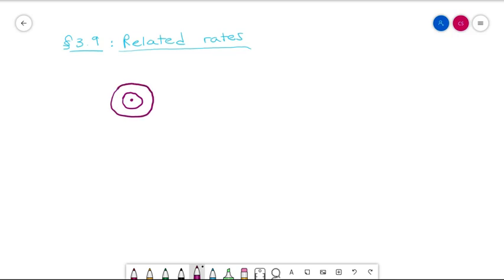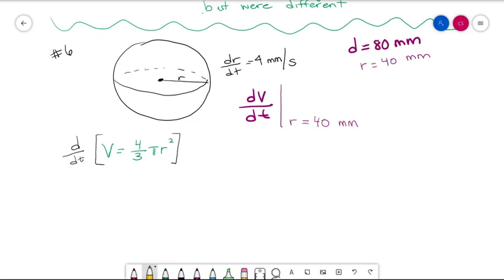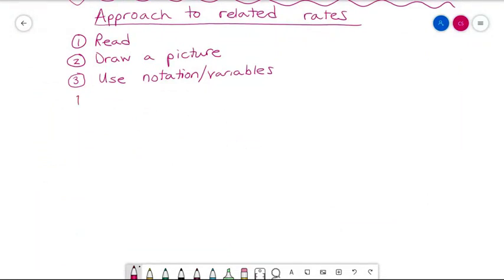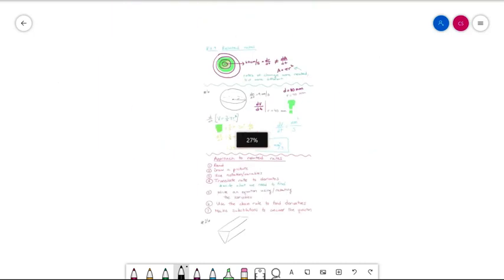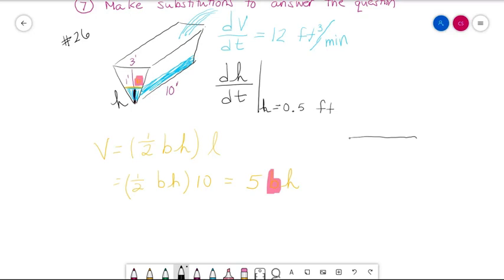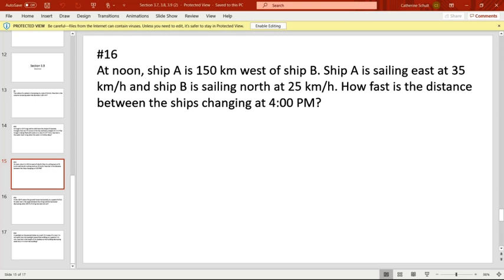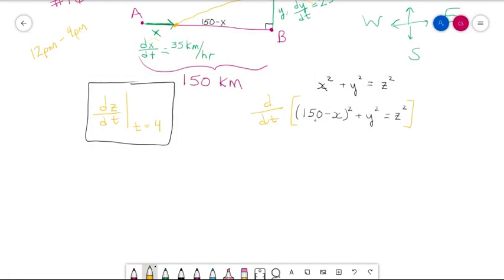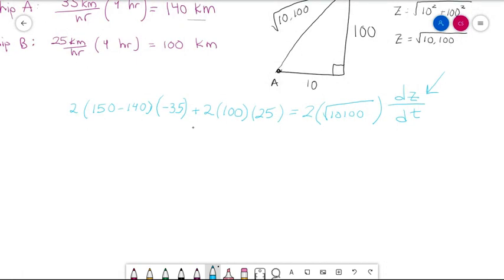Math 190 Section 3.9, part 1 - related rates